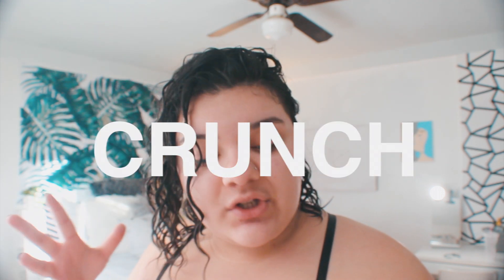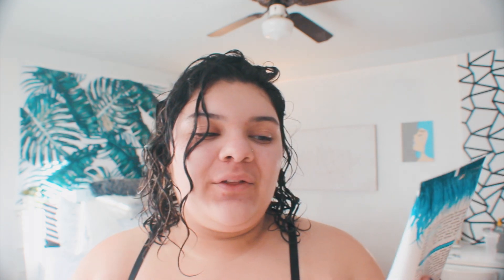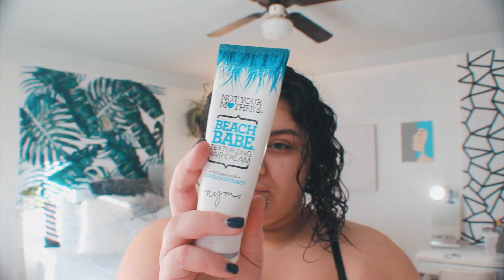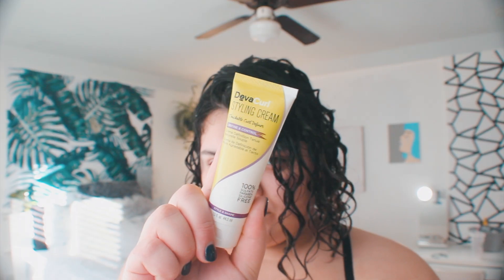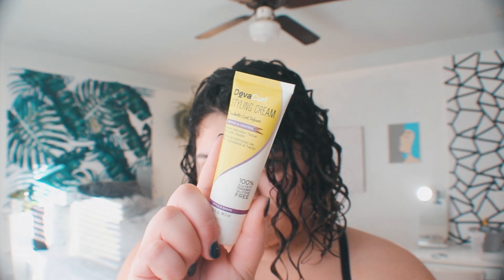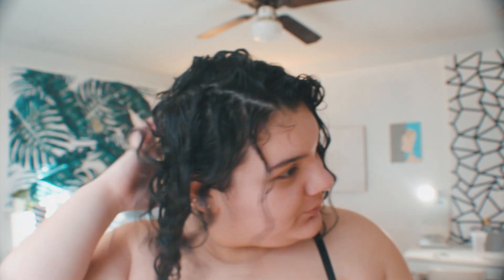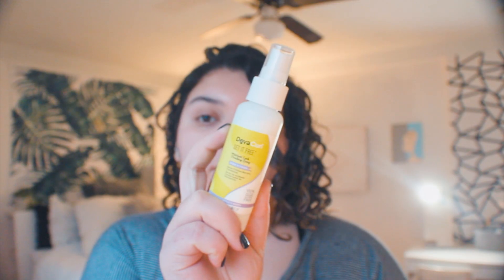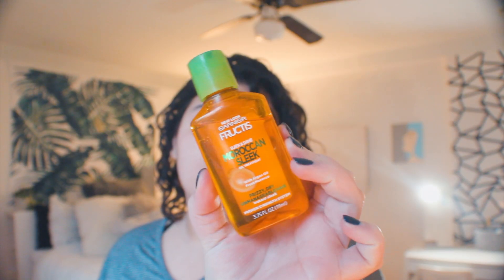CURLY HAIR ROUTINE 2019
luvs this is my hair routine ... you get it

stay healthy
stay humble